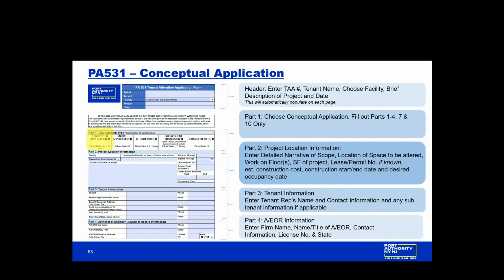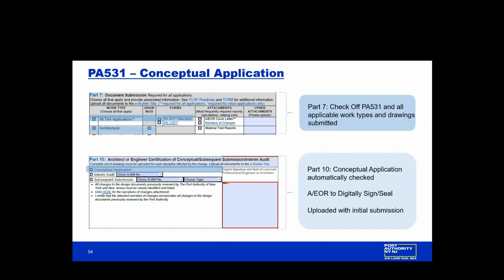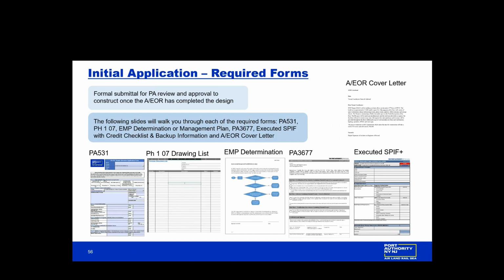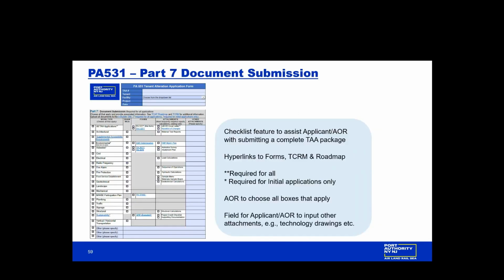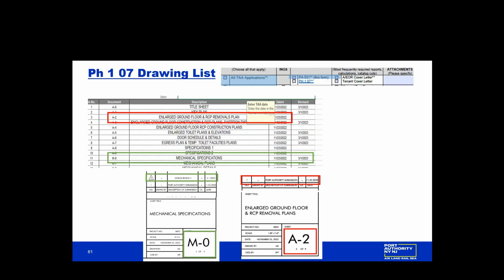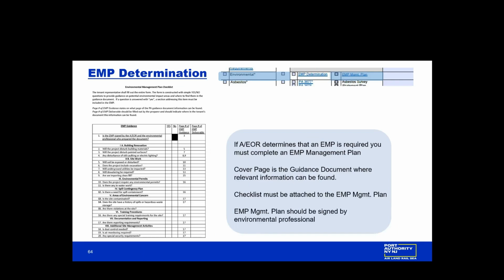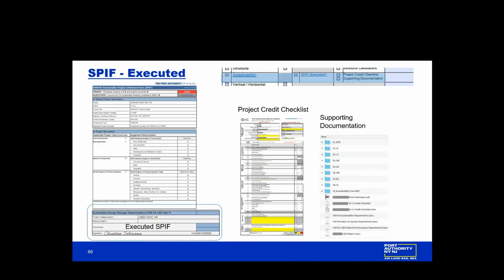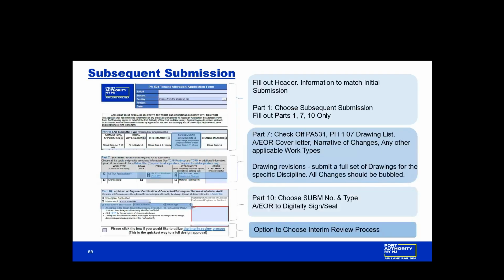06 TCAP Design Submittal Requirements